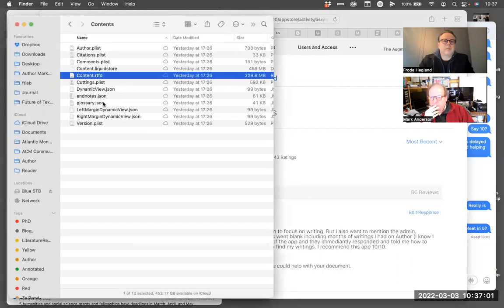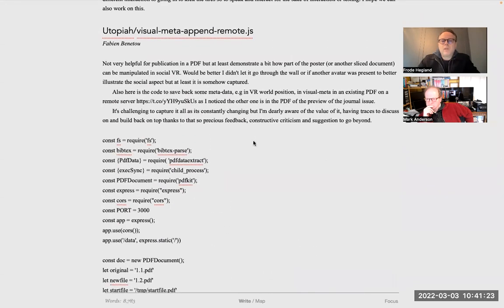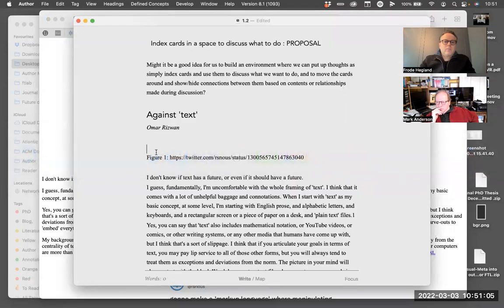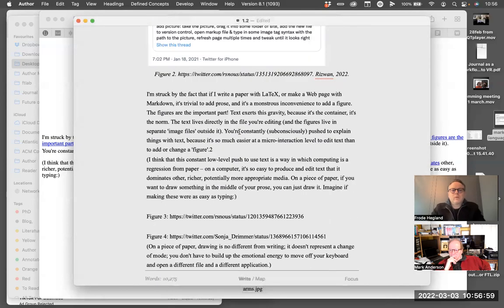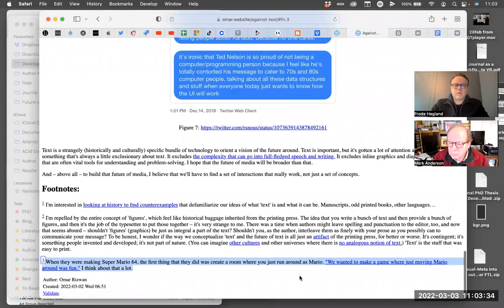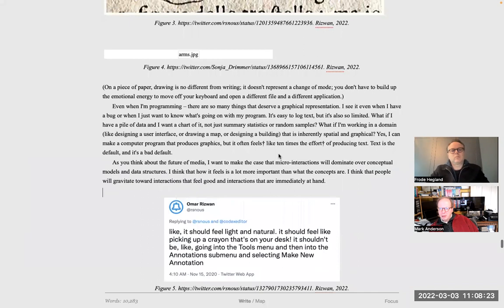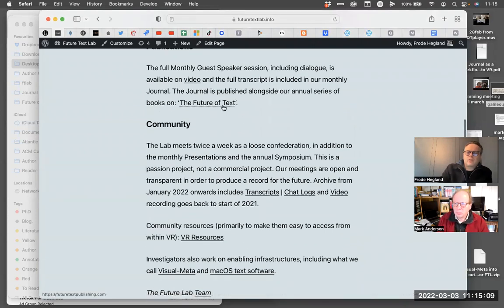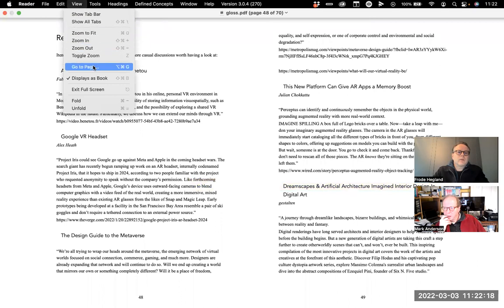Mark Anderson & Frode Hegland discussing Journal production